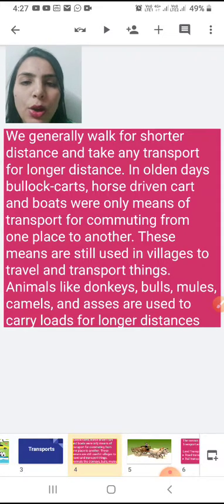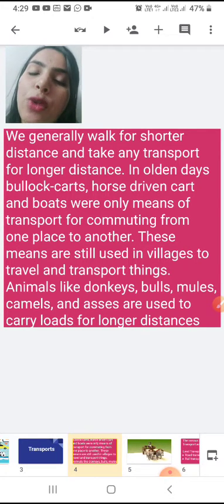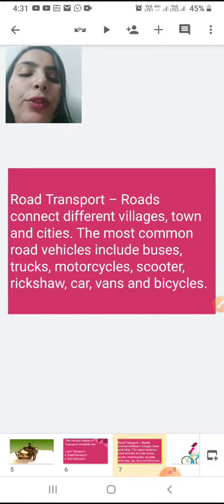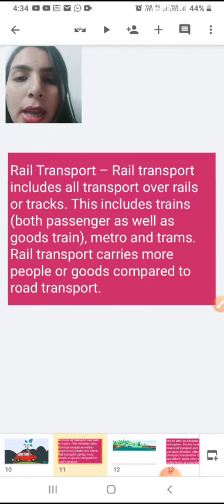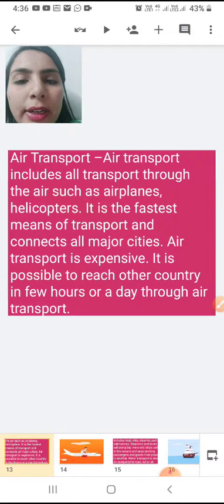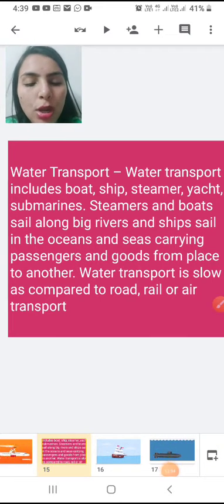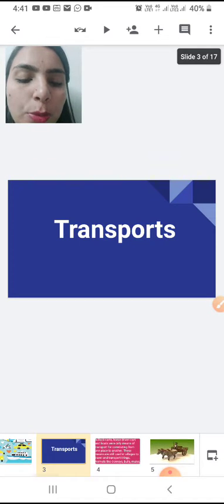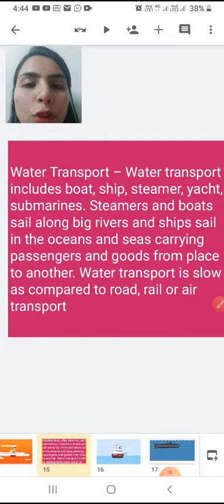cl2 est ch10 transport part02 22102020